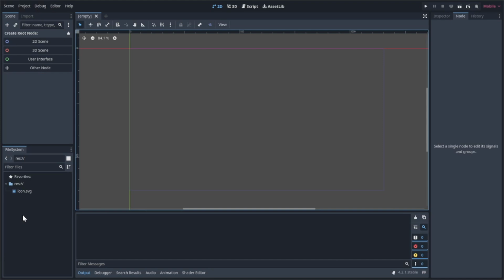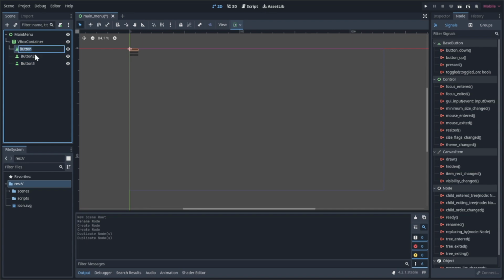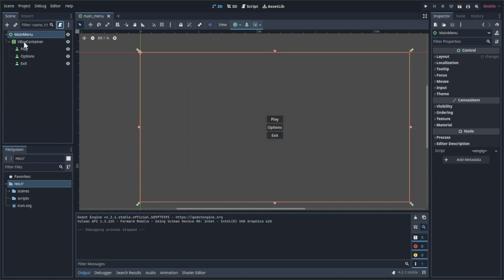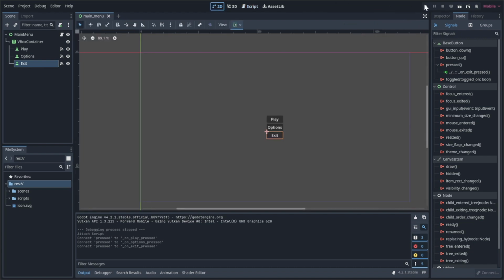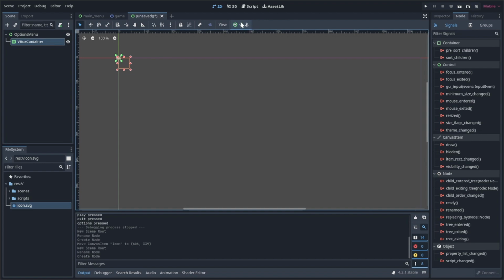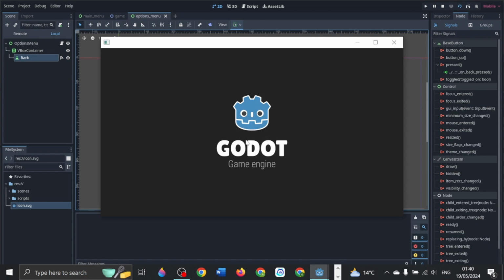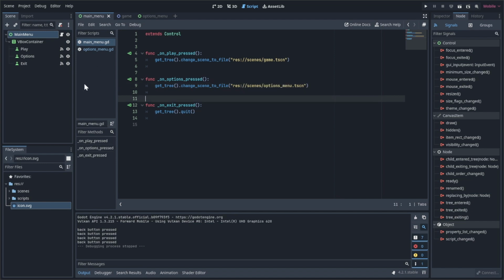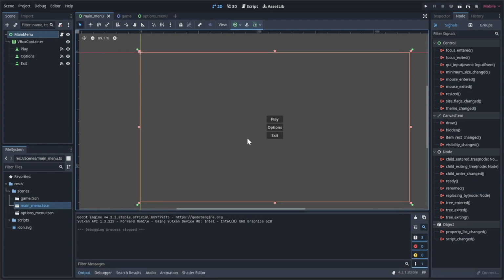Simple Menu Tutorial - Godot 4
We take a look at making a basic main menu for your game using Godot 4